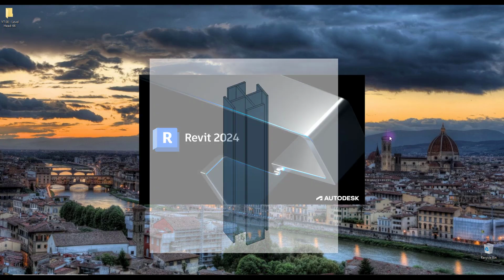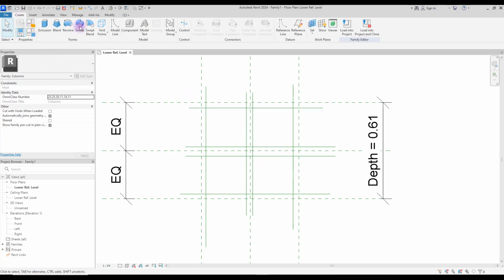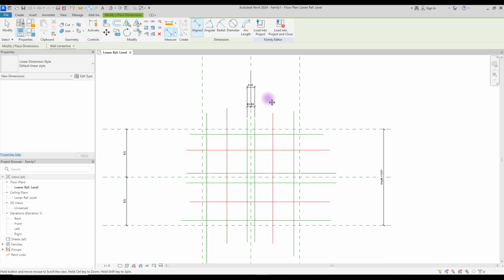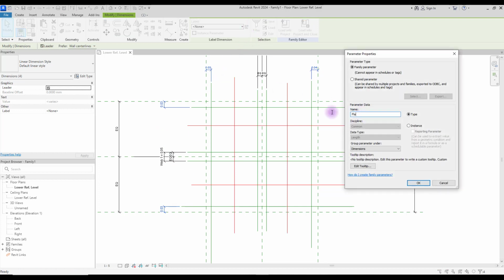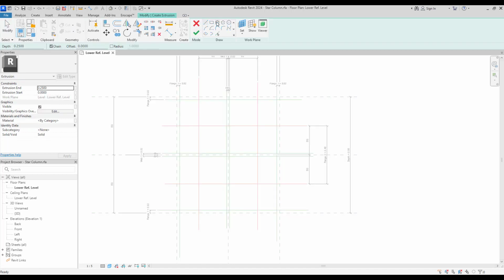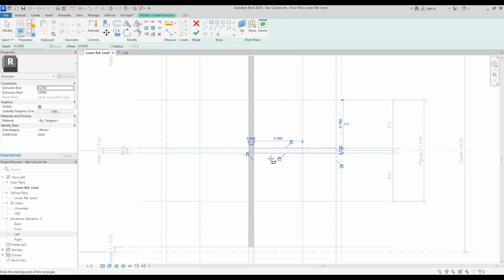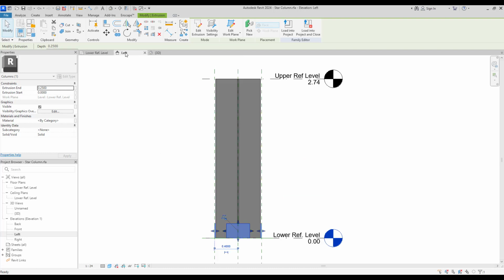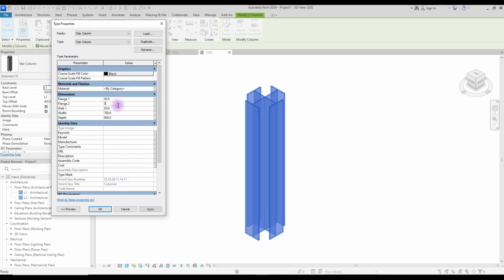Parametric Star Column Family in Revit 2024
🔴 Revit Structure is one of my favourite parts in Revit. Although sometimes many problems can be seen in this section, but it can still be used well and has many options for modelling.

This column is one of the most used columns in the structure, which we simply modelled in this video.

The settings we made for this column are such that they can be adjusted to any size and used in any type of project.

I hope you enjoyed watching this video, and it was useful for you. 🙂